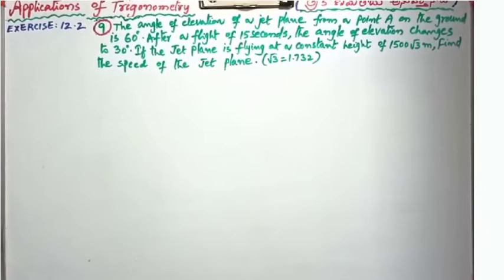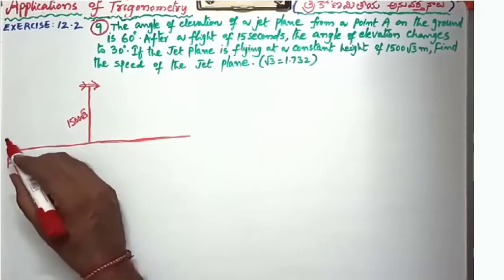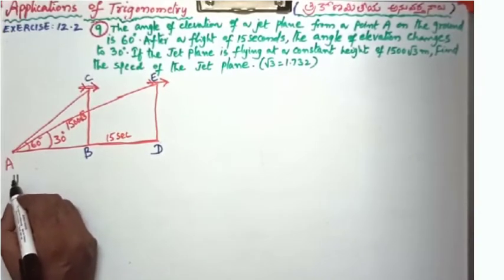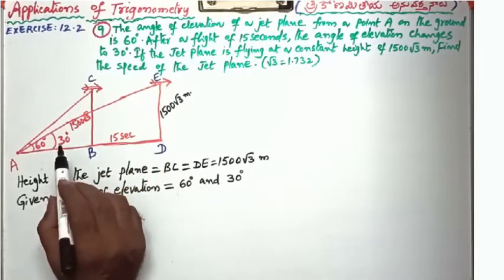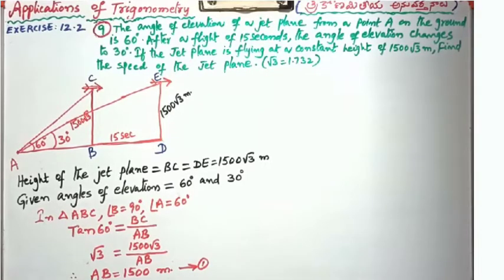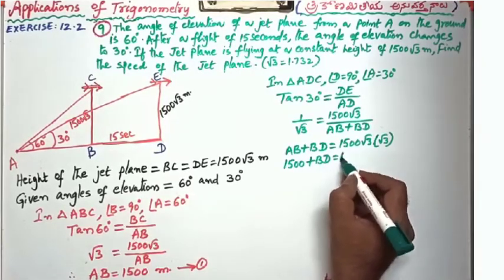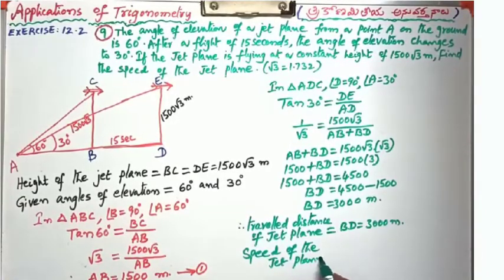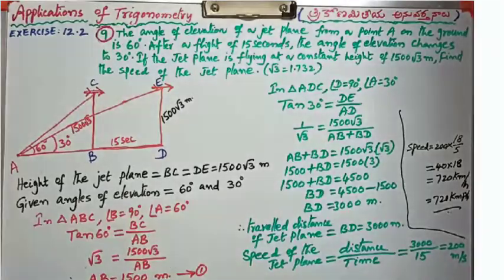Exercise-12.2, 9th Problem l Applications of Trigonometry l Class X Maths l Bhaskara e Classes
This tutorials helps students to solve problems in Applications of Trigonometry Chapter from 10th Class textbook.
This lectures cover every topic in this chapter

### THANKYOU###